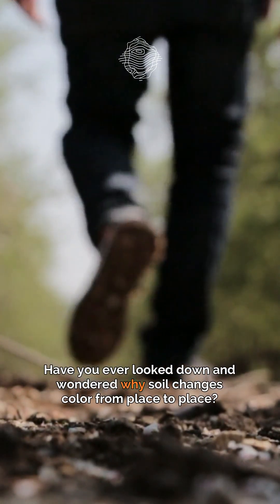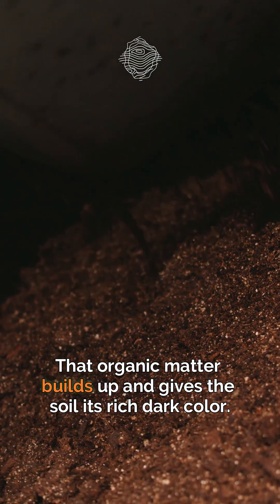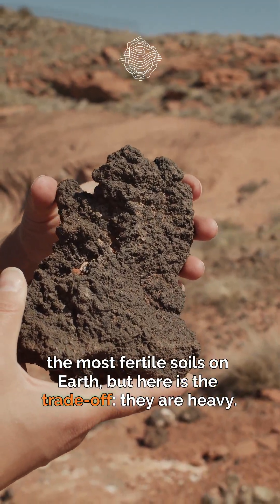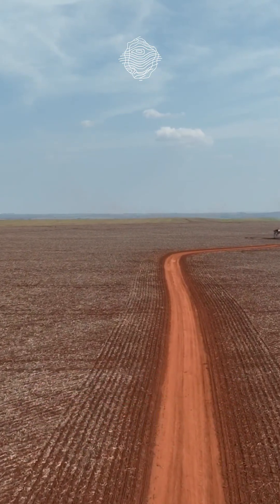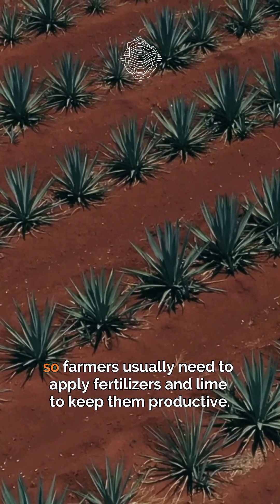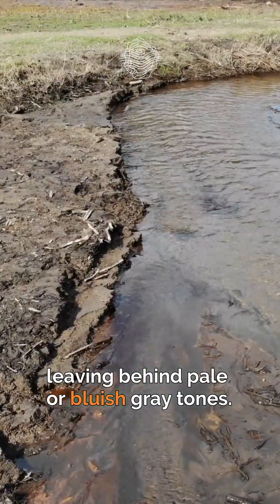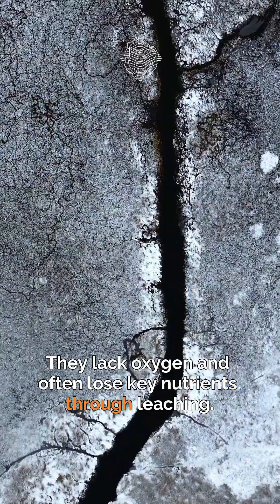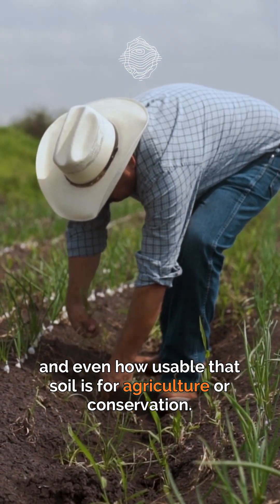Why soil color is important?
Soil color tells a powerful story. Dark brown or black soils form in grasslands rich in organic matter—some of the most fertile soils on Earth. Red soils, common in warm, hilly regions, get their color from iron oxidation but often need lime to stay productive. Gray soils form in saturated, low-oxygen conditions like wetlands, making them nutrient-poor for farming but essential for ecosystems and climate balance. From fertility to drainage, color offers vital clues. Look down—your soil is talking.